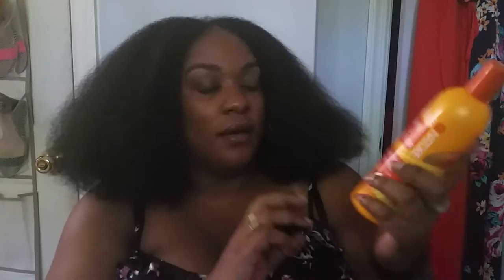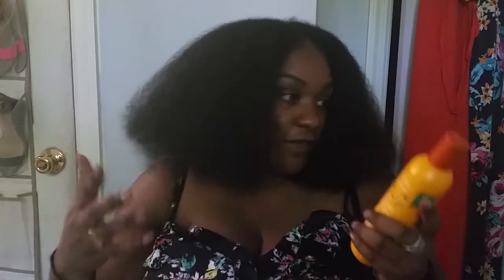First Impressions Creme of Nature Mango n Shea Butter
Hi Loves, here is my first impressions on my creme of nature ahampoo, conditioner, and leave in conditioner that reveived in my curlkit... Hope you enjoy 😇😘😘